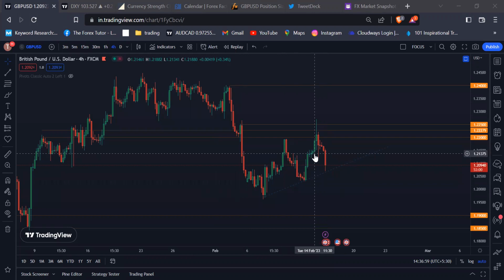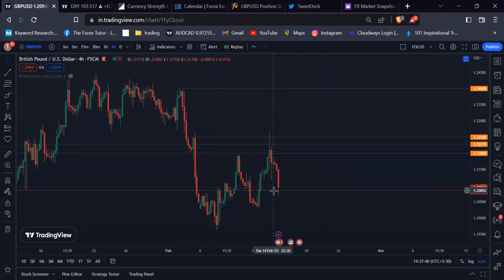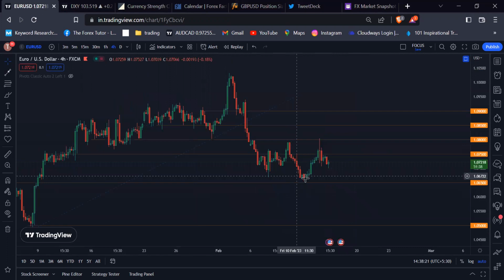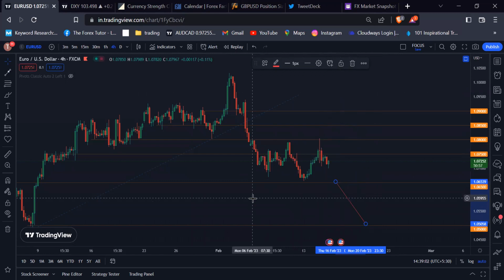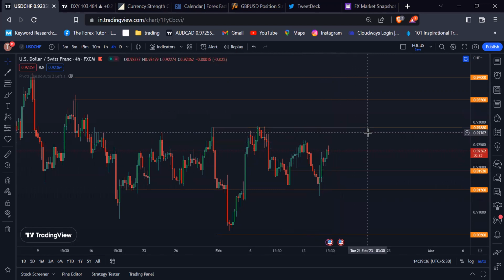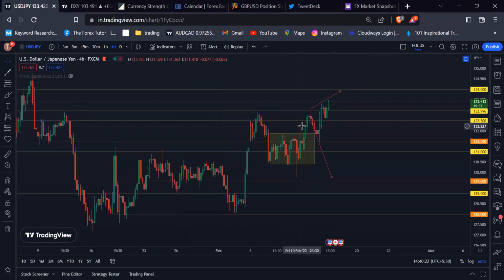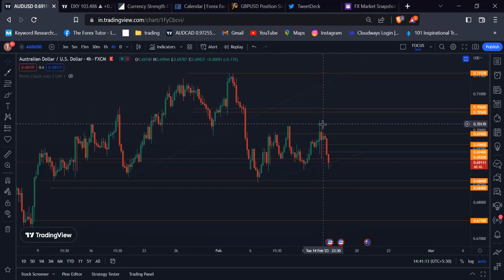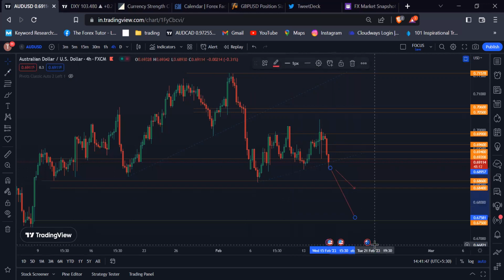Forecast GBPUSD, EURUSD, USDCHF, USDJPY & AUDUSD Today | 15.02.2023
n this YouTube video, we'll take a closer look at Forex pairs like  EURUSD/GBPUSD/USDJPY/USDCHF/AUDUSD forecast & analysis and how to effectively analyze them for successful trading. We'll discuss the different  types of currency pairs, including major, minor, and exotic pairs, and explore the factors that can impact their value, such as economic data, political events, and market sentiment.

We'll also cover technical analysis tools and indicators that traders use to analyze Forex pairs, including trend lines, moving averages, and oscillators. We'll show you how to use these tools to identify patterns and potential trading opportunities in the Forex market.

By the end of this video, you'll have a better understanding of Forex pairs analysis and how to use it to your advantage in your trading strategy. Whether you're a beginner or an experienced trader, this video will provide you with valuable insights and tips to help you succeed in the Forex market. So, make sure to tune in and learn how to effectively analyze Forex pairs!